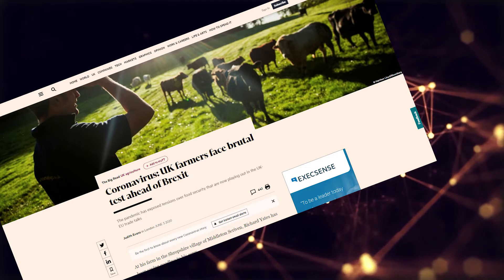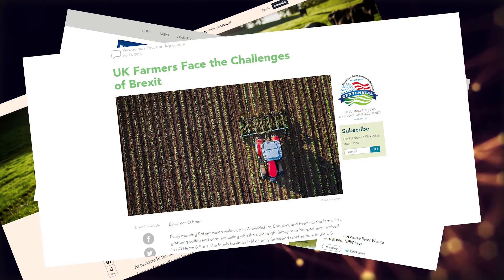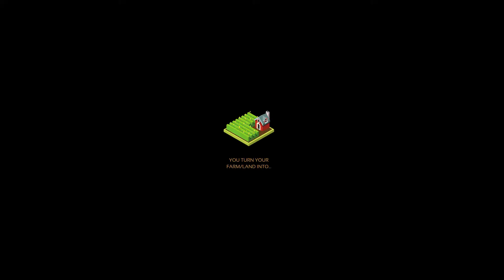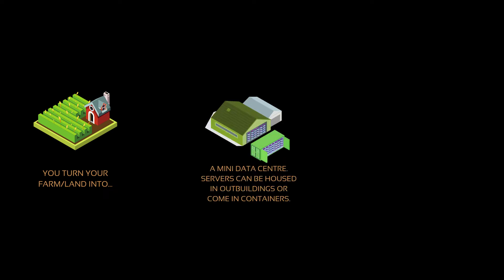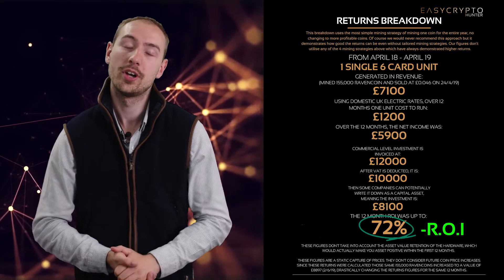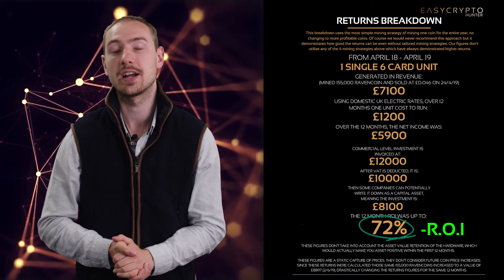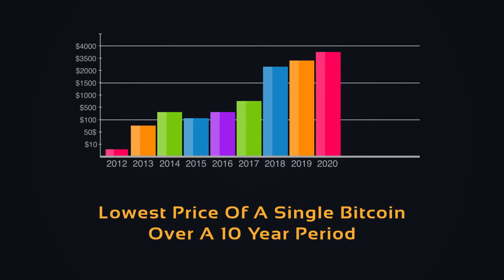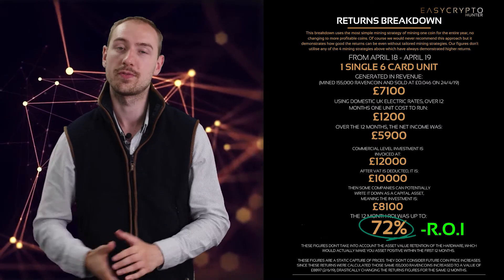How Cryptocurrency Mining Helps Farmers & Landowners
So you're a farm/land owner and you're looking for rural diversification ideas?

Our farming clients were able to yield up to 72% over just a 12 month period by turning a computer on, that's it!

In it's simplest terms, Easy Crypto Hunter helps you to turn your farm/land into a mini data centre and you reap the rewards.

But don't worry we totally understand farming and computers don't exactly go hand in hand so we have an award winning team of technicians on hand for your every need.

All you need is a plug socket, basic internet connection (even 4G works!) and the ability to switch a computer on, then our team can do the rest!

Take a look through our channel to find out all the information you need on one the fastest growing and most exciting sectors around today and maybe we can educate you along the way!

We have a completely open office here in Bury, Manchester so come see us, give us a call and take a look at our website for even more information!

can you earn money by mining cryptocurrency
cryptocurrency to invest in 2020
farm diversification
graham stephan
how to make money easy uk
how to make money uk 2020
invest,investing for beginners uk 2020
passive income ideas
should i mine cryptocurrency
top 5 cryptocurrency to invest in 2020
voskcoin
what is cryptocurrency mining
what is the best thing to invest in
what is the best thing to invest in right now
what to invest in right now
land diversification uk